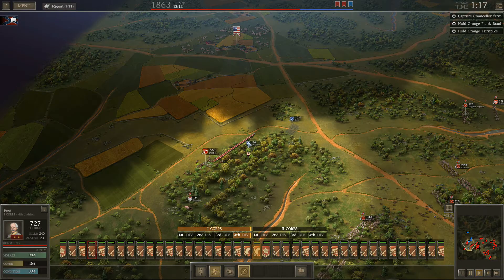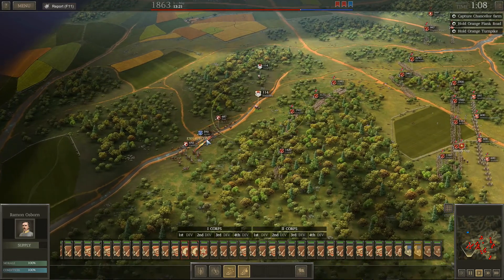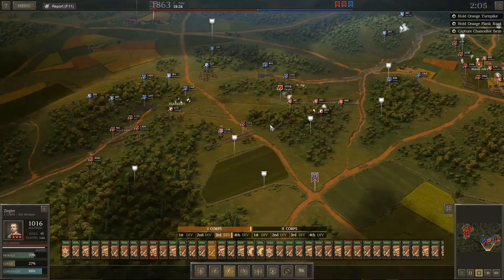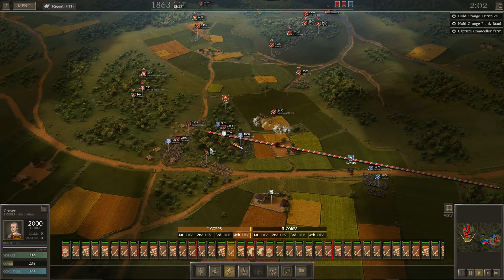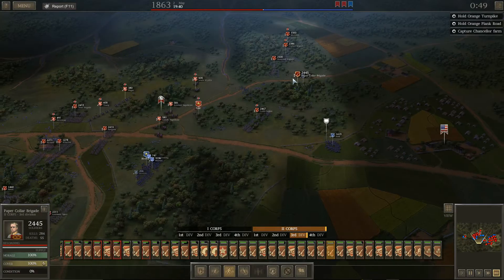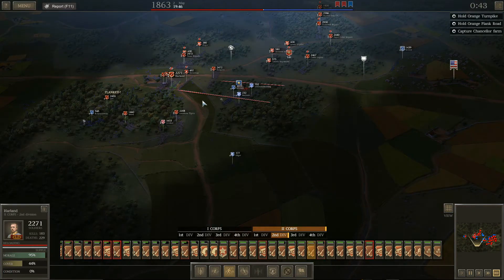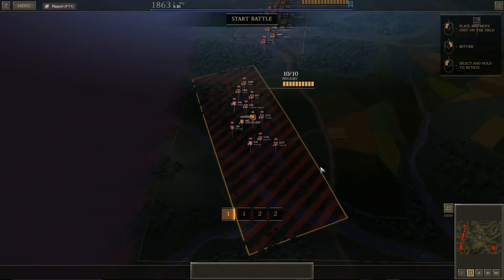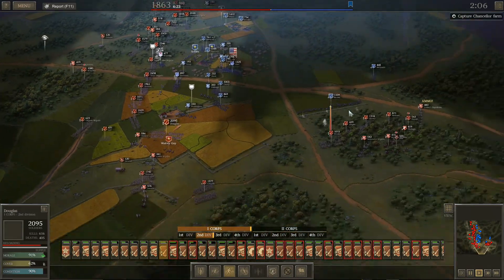CHANCELLORSVILLE (Revisit with no day 1 victory) - Ultimate General Civil War CSA Campaign #32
Special Thanks to Chris Marciniak and Meadowhawk509 who are the official sponsors of this channel.

Continued apologies for my funny S-sounds as I recover from dental surgery!

My revisit of Chancellorsville where I played more conservatively on day one to take the battle the full length.

Casualty comparison:

1st time:
US Total Casualties - around 13500
My Total Casualties - around 7600

2nd time:
US Total Casualties - around 30200
My totaal casualties - around 18500

2nd time also resulted in 15000 captured supplies as well as dozens more captured cannon and thousands more captured rifles.

The end result is that both armies have about 13-14k fewer troops for Gettysburg, but mine is far better equipped than it was the first time around, and still set up perfectly for an easy day one victory at Gettysburg.